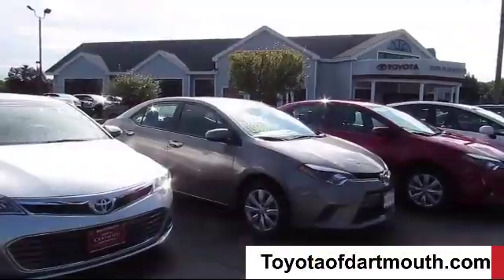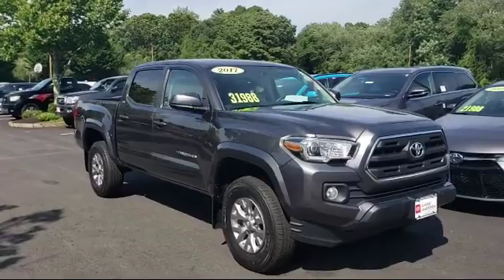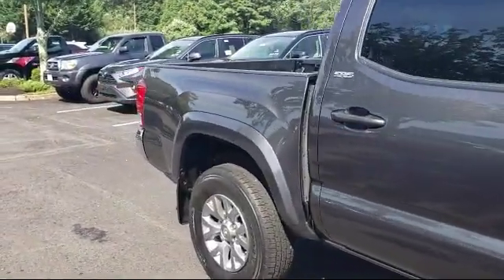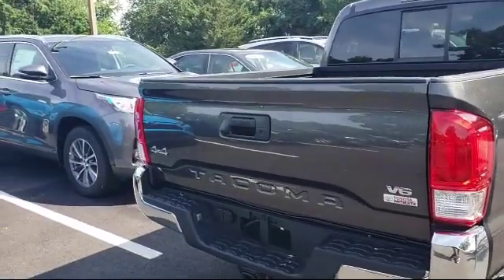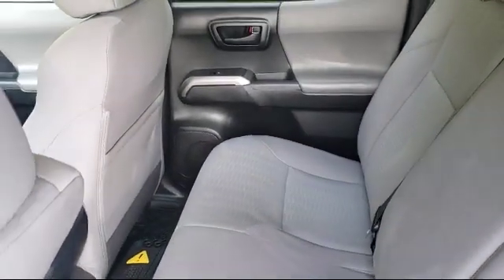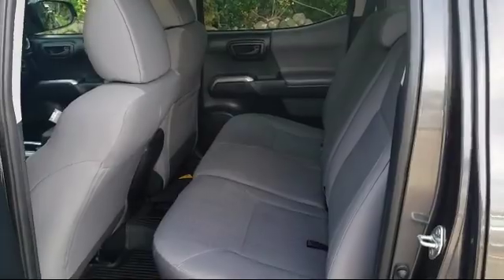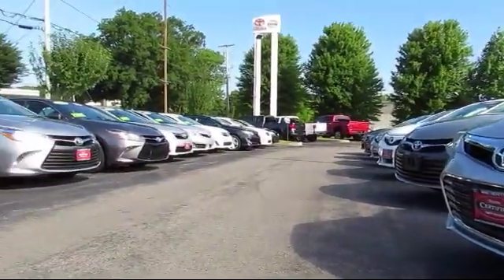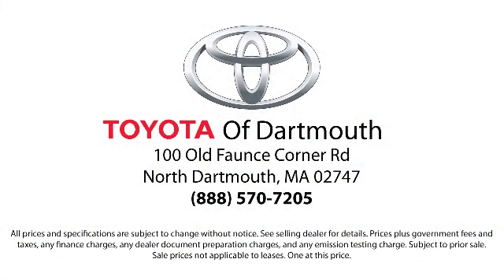2017 Toyota TACOMA SR5 Dartmouth New Bedford Fall River Swansea Raynham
2017 Toyota TACOMA SR5 Stock Number: P14532 Vin:3TMCZ5AN7HM078861.

100 Faunce Corner Mall Road